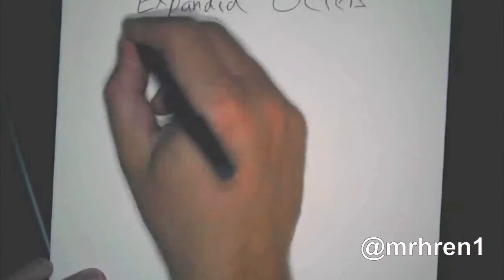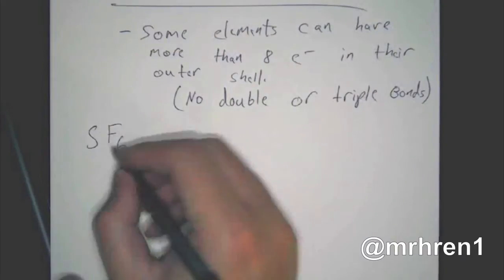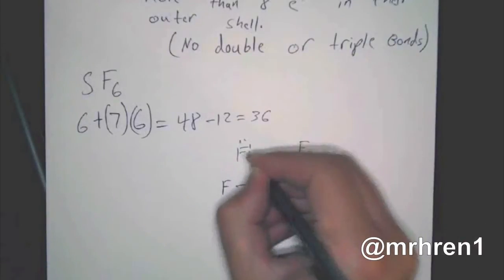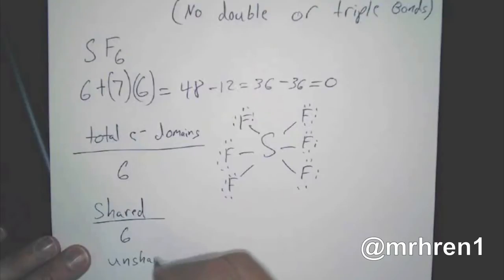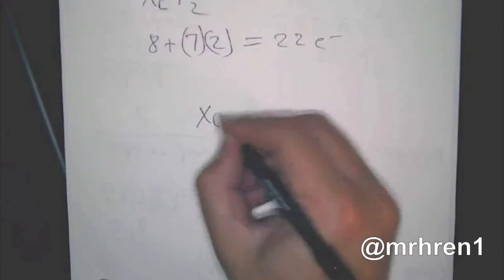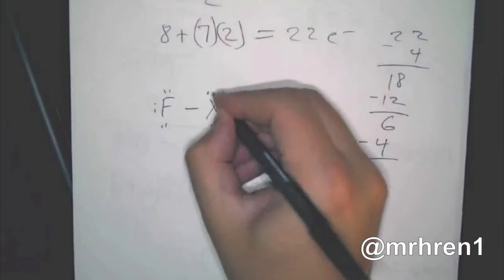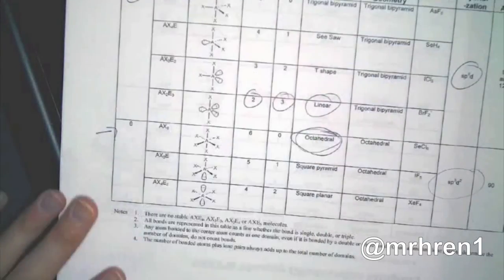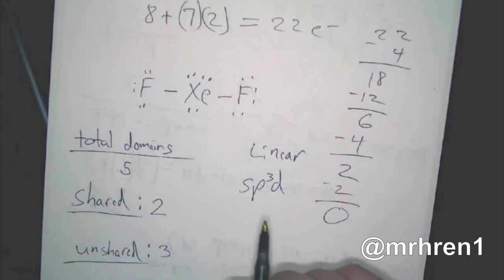How to draw hypervalent lewis structures and electron domains (expanded octet)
A very simple explanation of how to draw hypervalent molecules.  These are molecules that violate the octet rule.  This video illustrates how to determine the lewis structure, hybridization on the central atom, and the electron/molecular geometry.